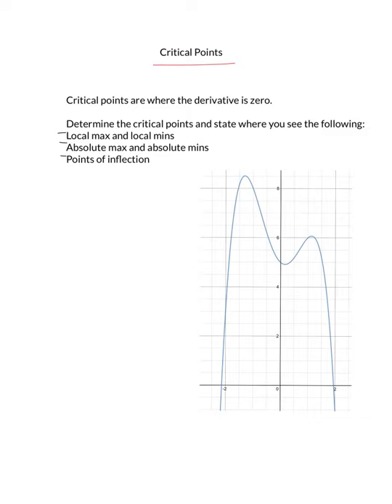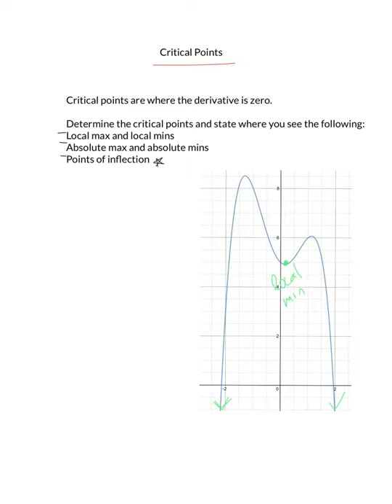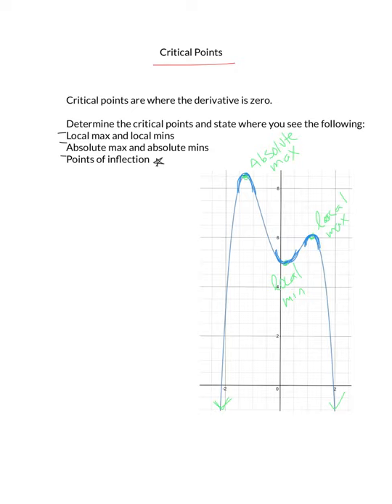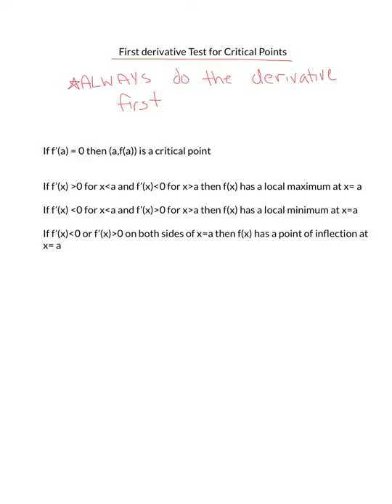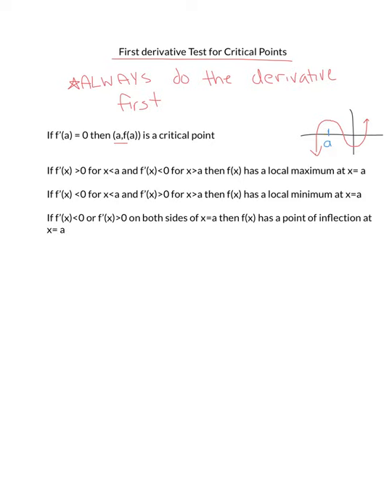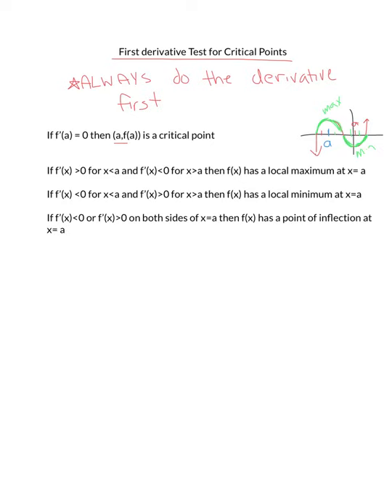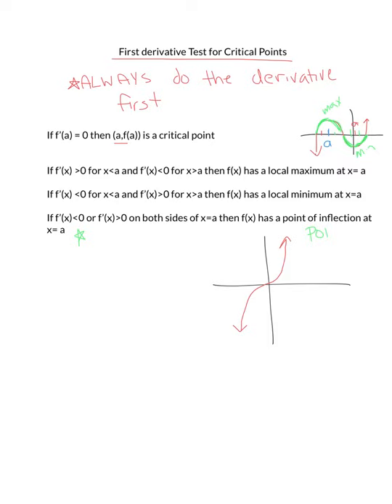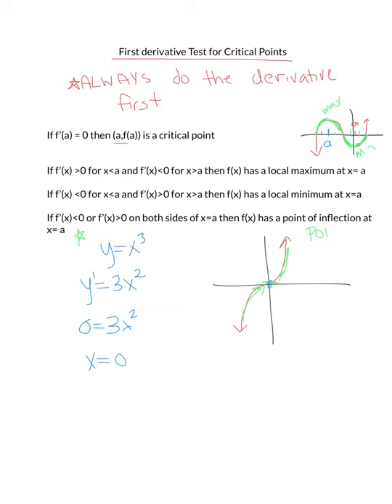Video 1 pt b- critical points